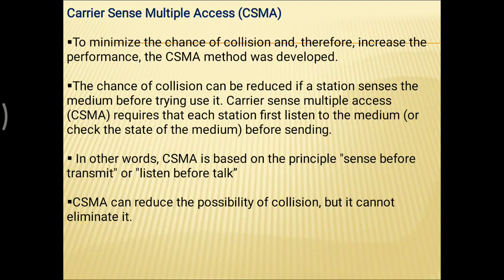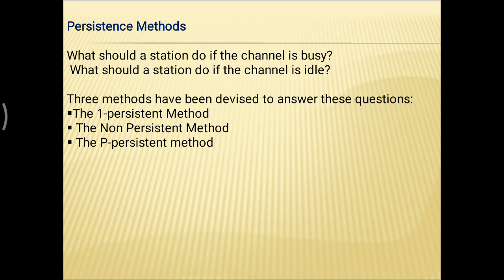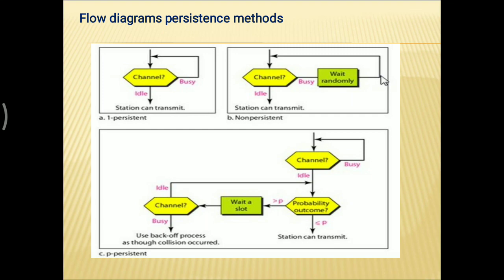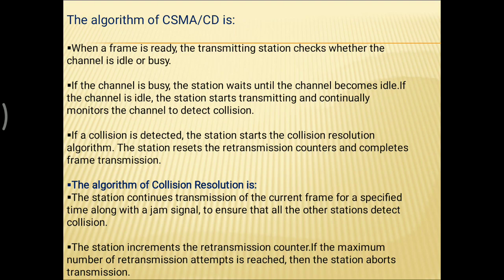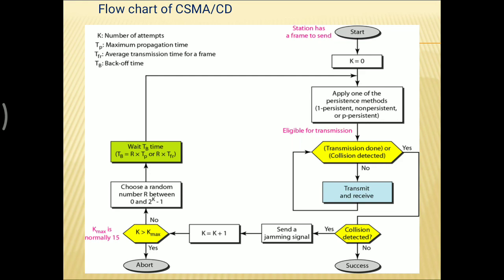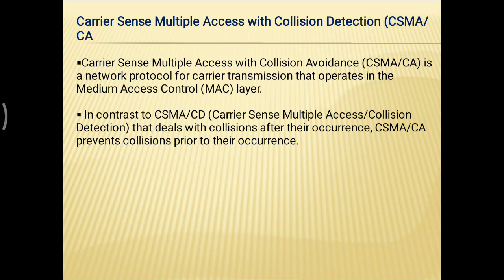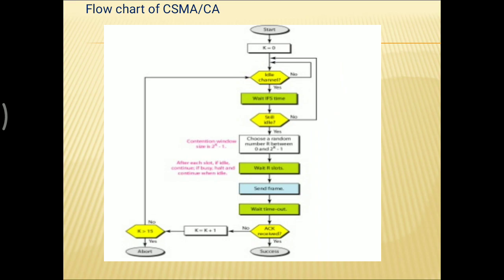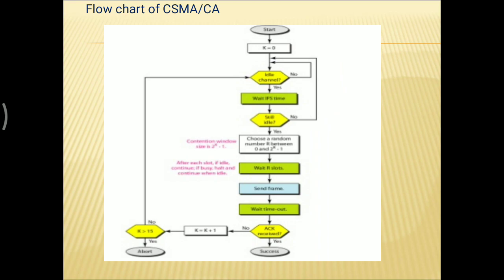CSMA: CSMA/CD,CSMA/CA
Explaination of CSMA shown collision time space and described methods of CSMA with flowchart and algorithms.